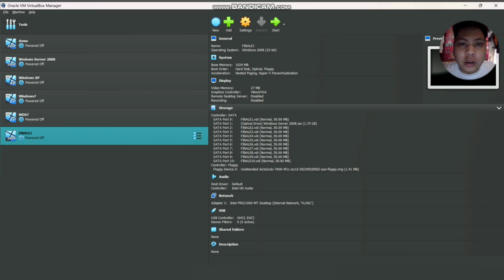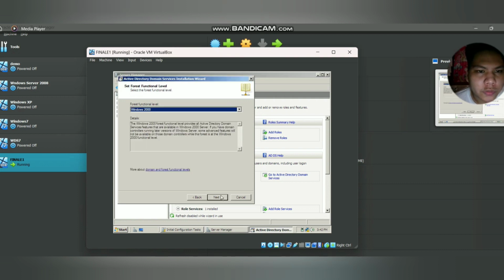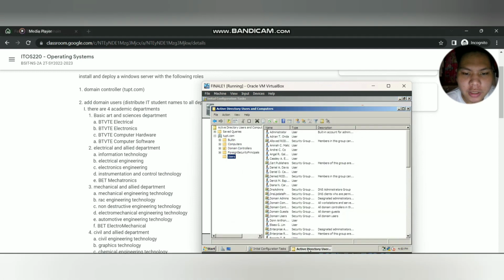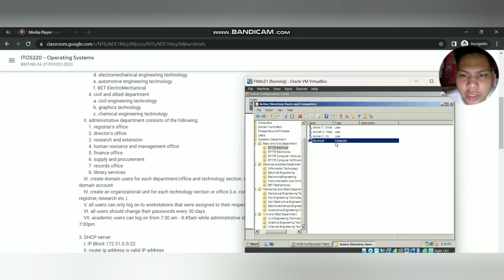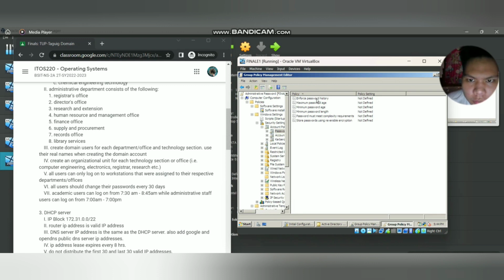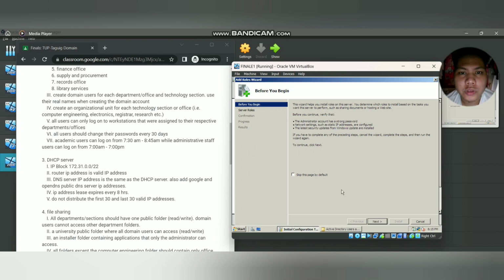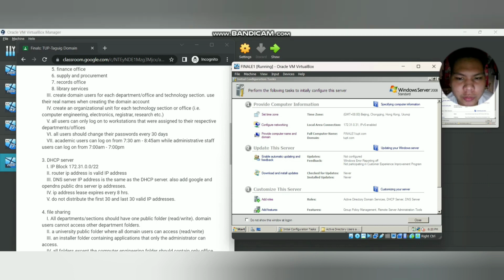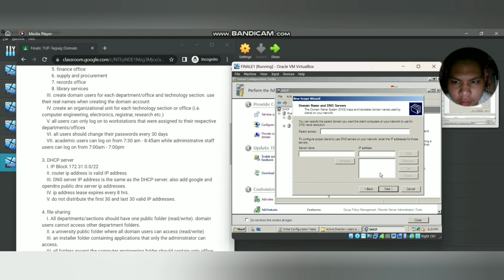TUP-TAGUIG DOMAIN PART 1 | Operating Systems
INCLUDES:
• DOMAIN CONTROLLER
• ACTIVE DIRECTORY USERS
• DHCP SERVER